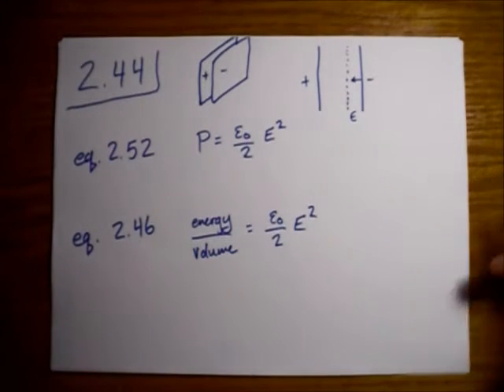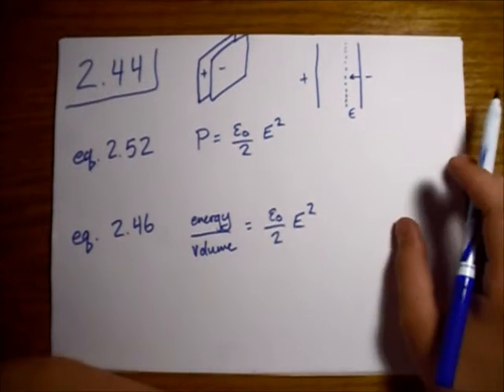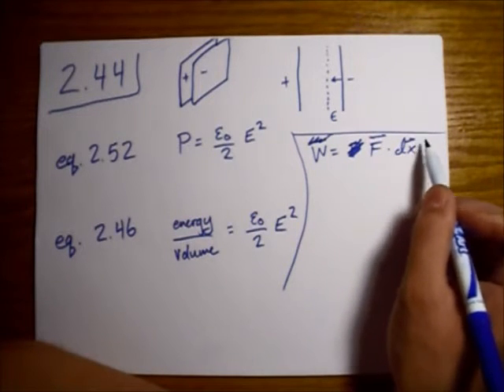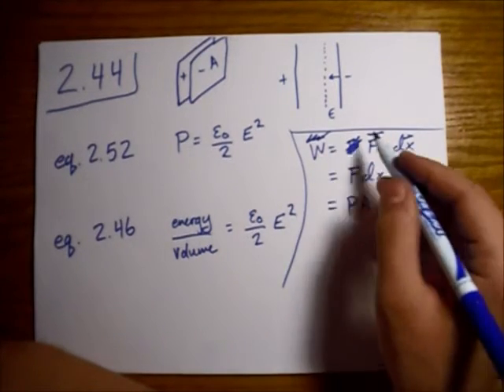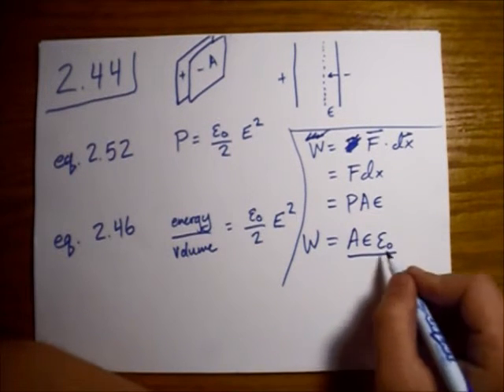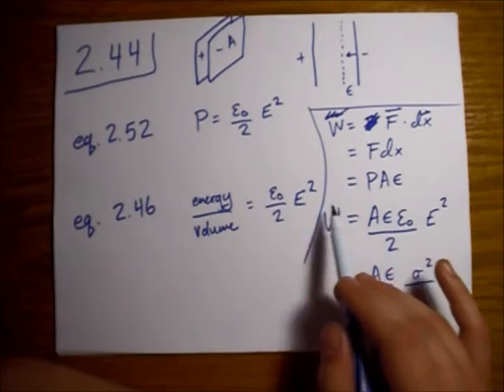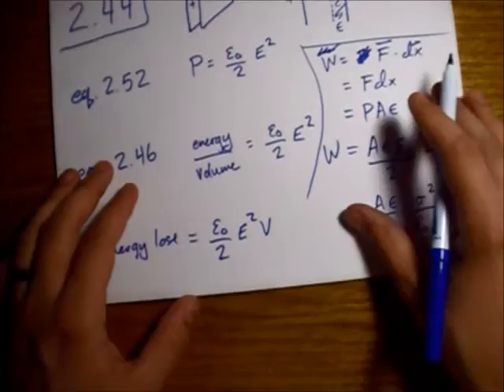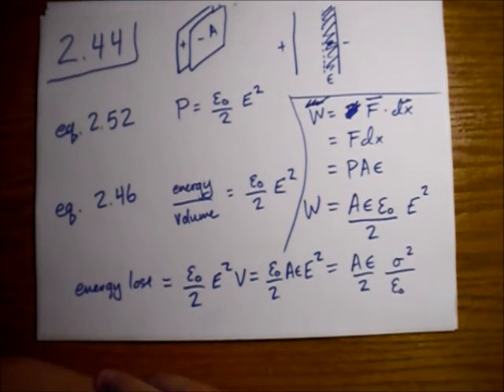Griffiths Electrodynamics Problem 2.44: Electrostatic Pressure and Energy of E Field